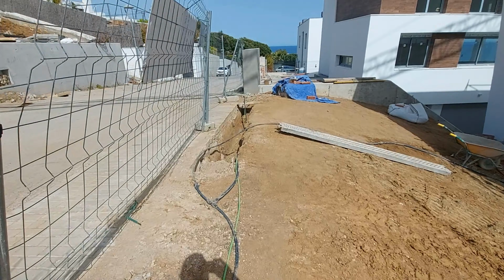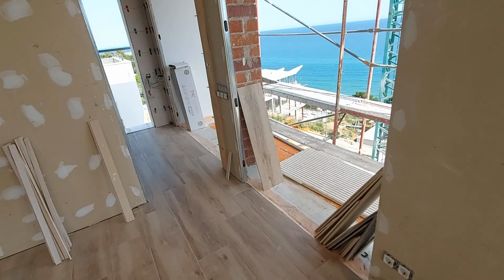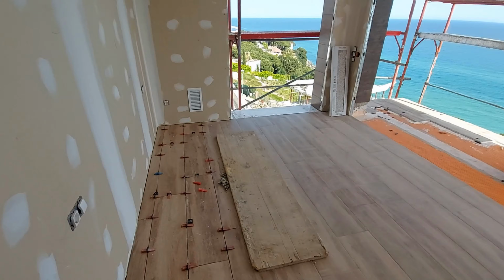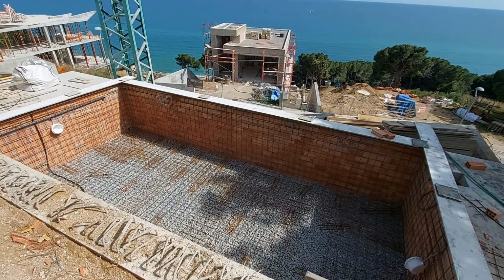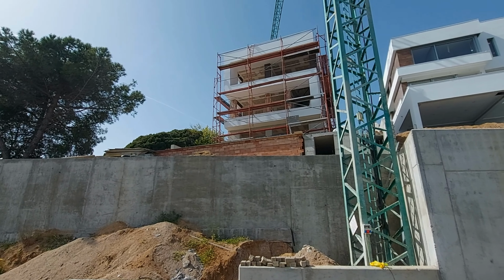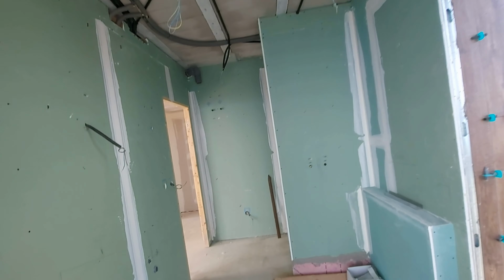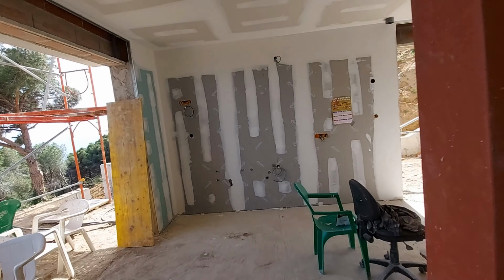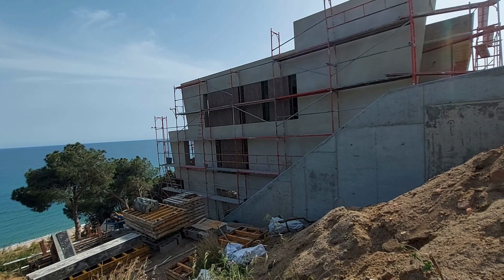How to Construct Luxurious House in Spain - Shower and Bathrooms Tiles Installation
Workers have been working mainly on floors for the last two weeks and it is now time to show the results. While not all floors and tiles have been installed, you´ll already get a pretty good idea of the final render.

In this video I explain what is the difference between the different kind of grip that you can get on the same tiles. And this is a very important point because should you choose the wrong kind, you might end up with slippery showers or terraces when they are wet.

Buy Land in Spain or Buy Land And Build a House, you can even Buy Land as Investment and House Construction A to Z. If you plan to House Plans 2 storey or House Plans 4 Bedrooms, then House Plans and Cost To Build in Luxurious House Interior Design. This is the Best Luxurious House within Luxurious House Construction!